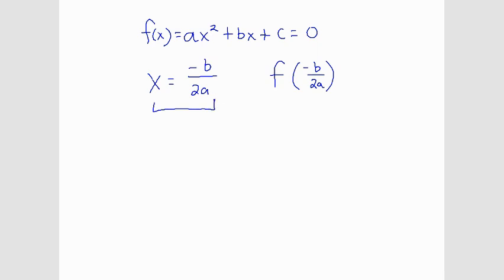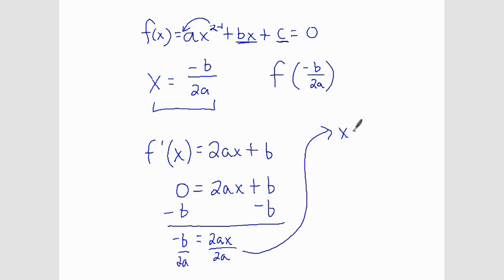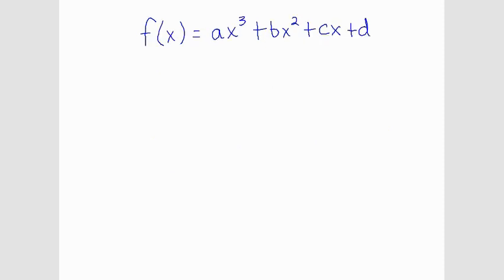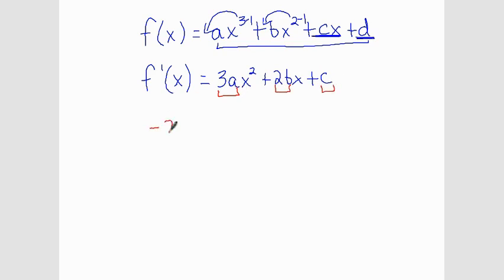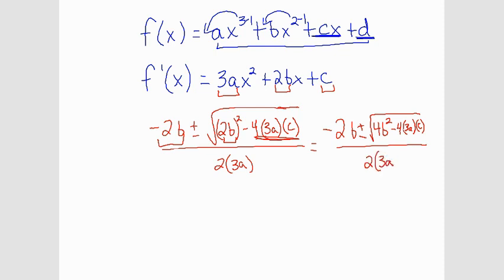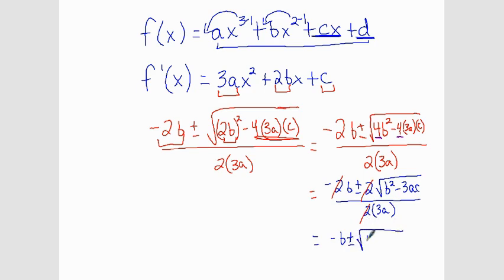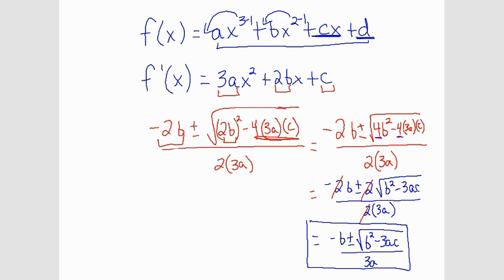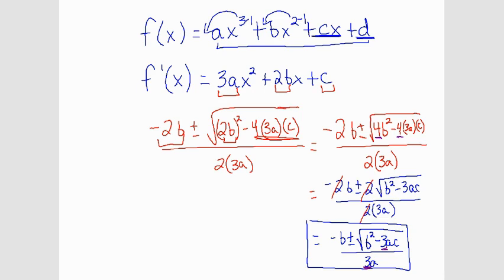Minimums and Maximums of a Cubic Polynomial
In this video, I cover a little side exploration of how to calculate the minimums and maximums of a cubic polynomial. This builds from the idea of how it is done for a quadratic.